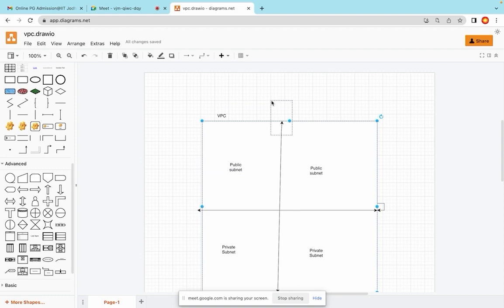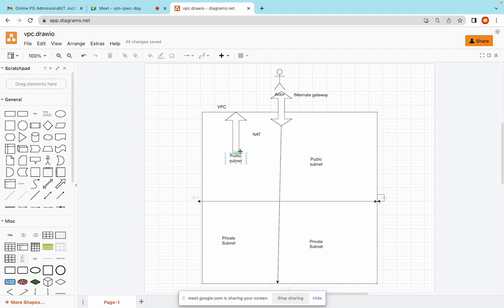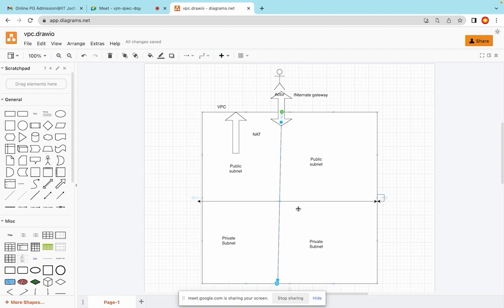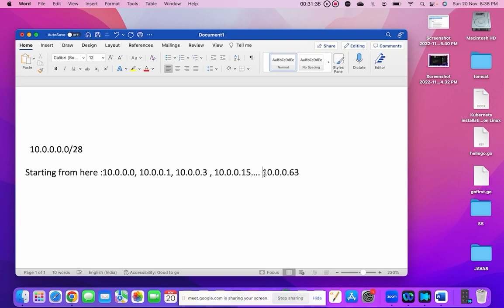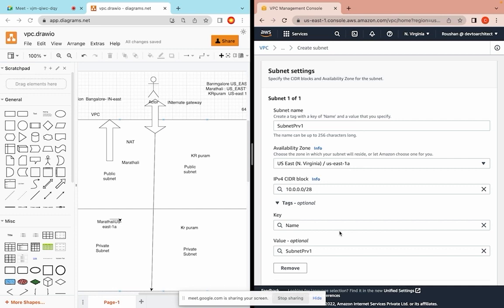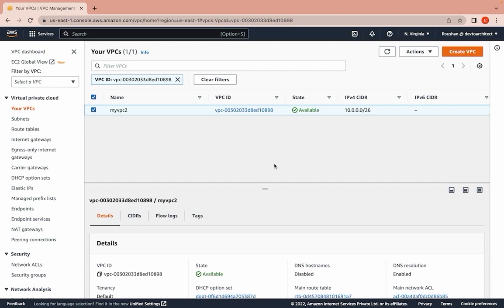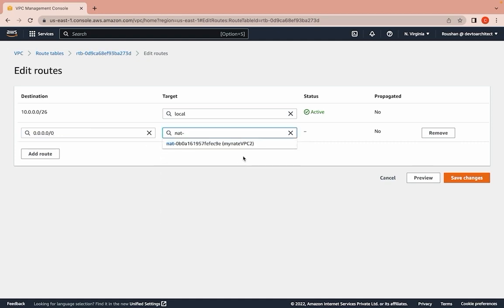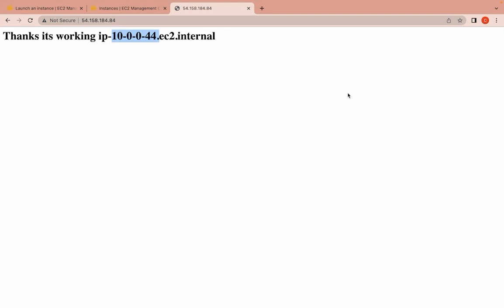DEMO :EC2 VPC, Subnet ,Route Table ,Internet Gateway ,NAT